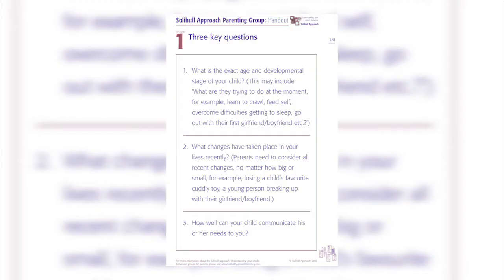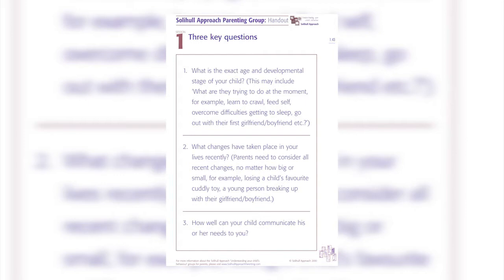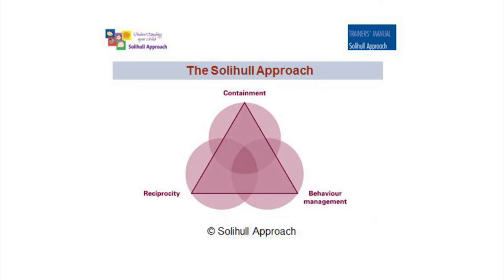Investing in Nurturting lives & communities Chapter 7 FINAL HD